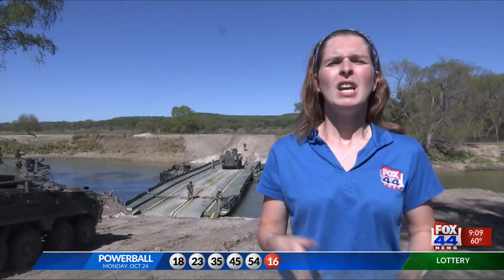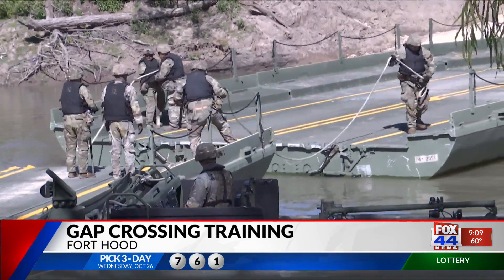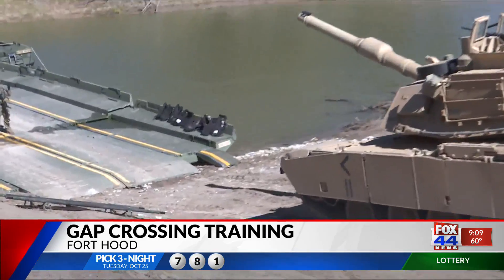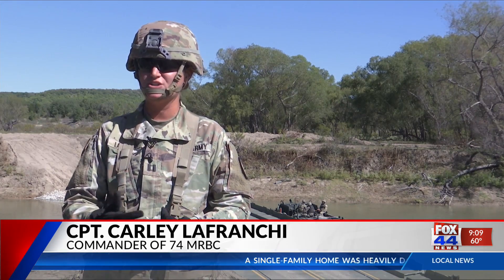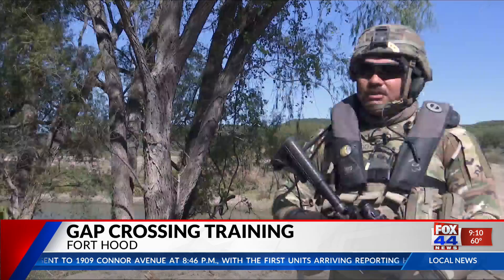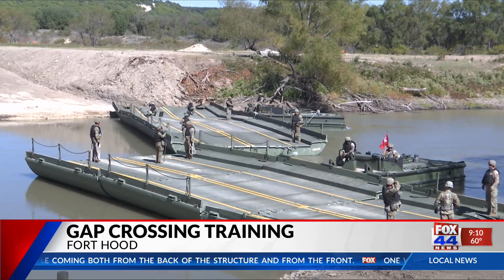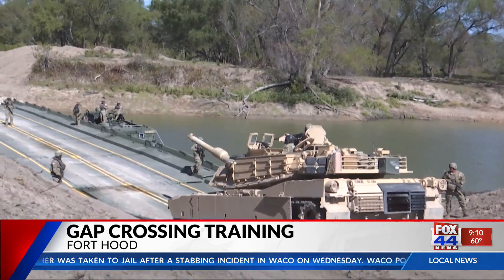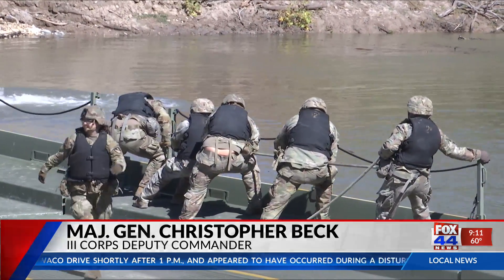GAP Crossing Training